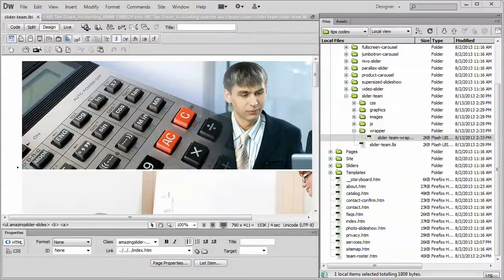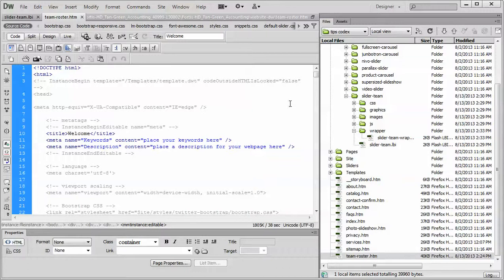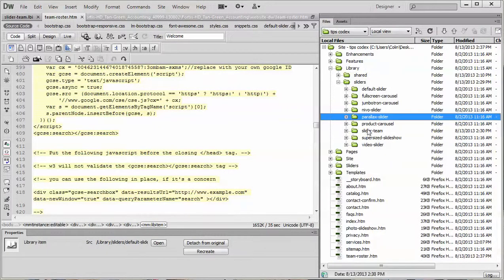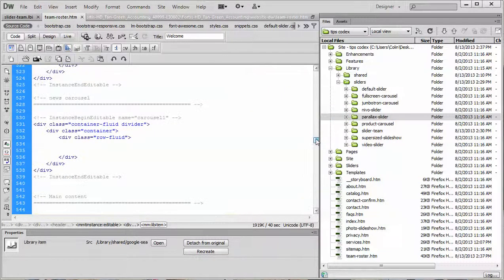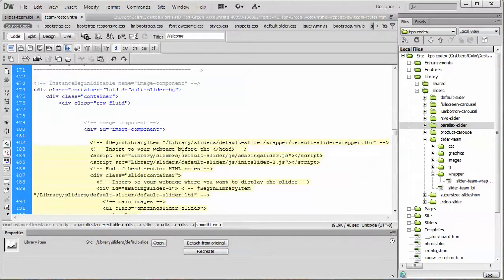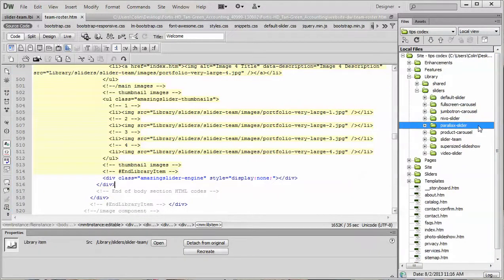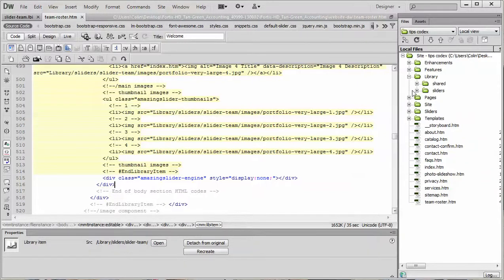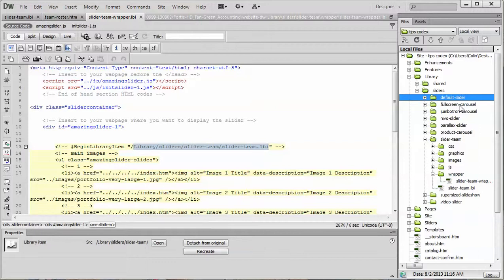Tips DW Page Specific Step Wrapped Page Step 3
Learn how to create them embed a wrapped component.